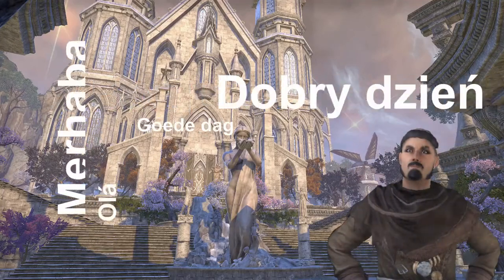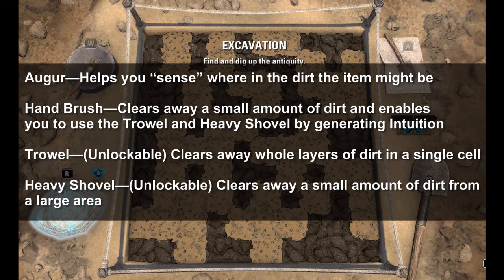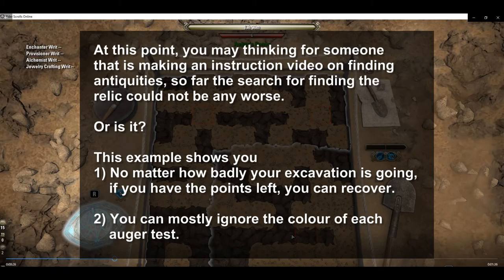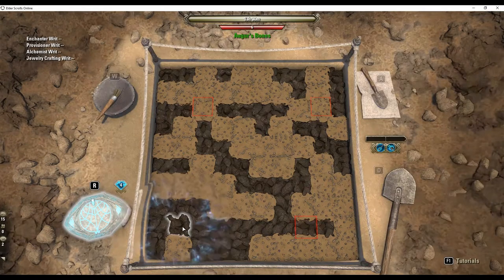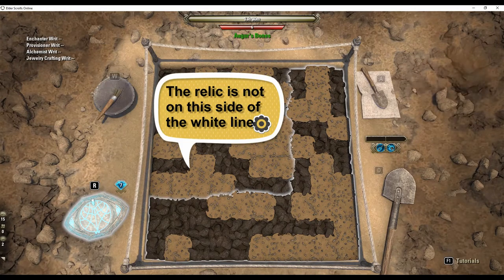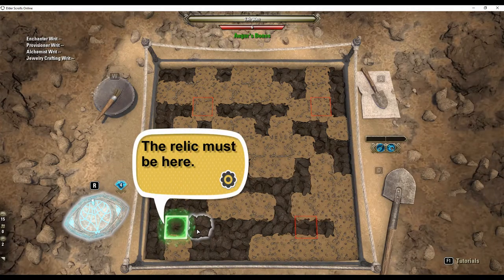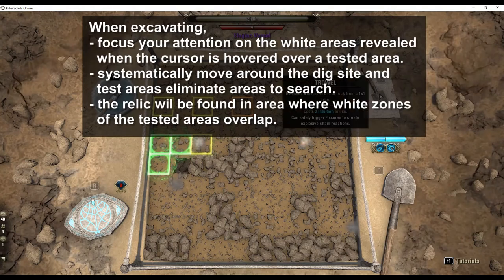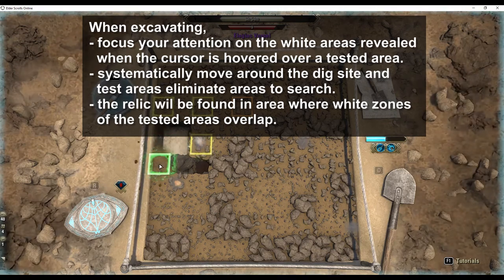ESO Guide: Antiquities - Excavation Simplified (Welcome to Tamriel EP. 07)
In this beginner's guide, we discuss the how you can use a simple search algorithm / recipe to find the main relic of each dig site within the ESO Antiquities Excavation minigame.

Since the dig tools available for each character varies by excavation skill line rank, the video is intended to help players find the relic.

Contents:

0:19 Background
0:52 Locating the item
2:24 Instant Replay
3:26 Typical ESO Antiquity Excavation
4:20 Summary